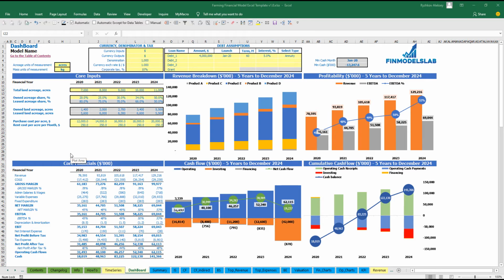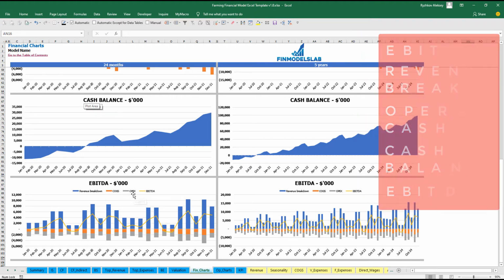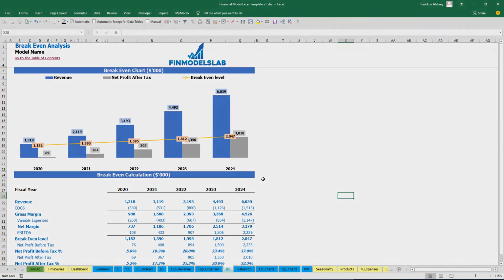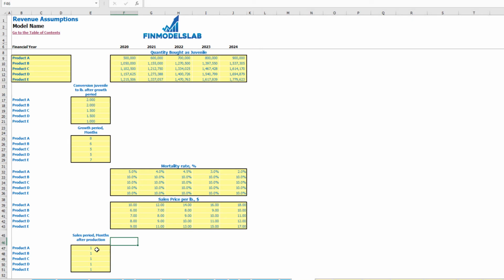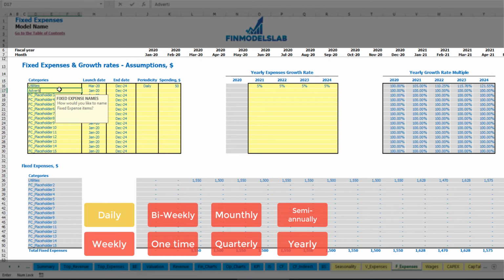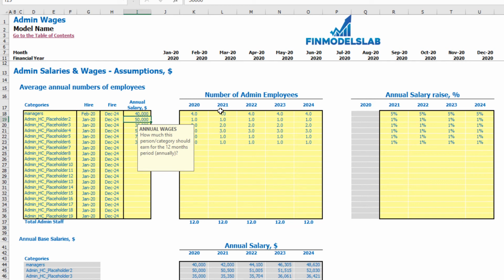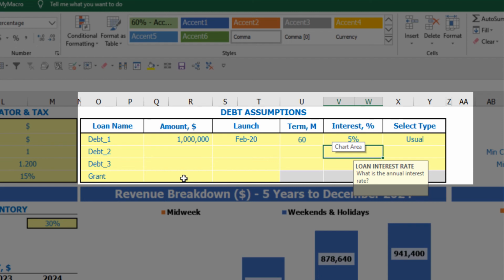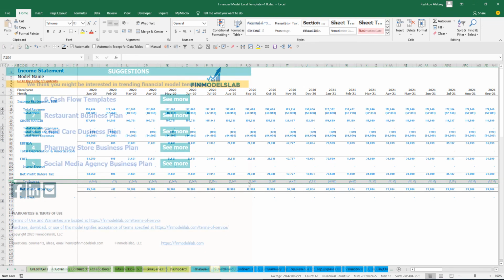How to Build a Poultry Farm 3 Statement Financial Model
Five-year horizon cash flow proforma for the poultry farm business for early-stage startups to impress investors and raise capital.
Consider using Poultry Farm Budget Financial Model before buying the poultry farm business. Unlocked - edit all.

This Poultry Farm Excel profit loss projection is an ideal financial plan for all Poultry Farms businesses that provides you a financial management tool to track all your relevant financial KPIs, improve cash management, and allow you to track expenses, sales, and net revenue in detail to meet and outperform the financial objectives of your Poultry Farm business.

 This startup financial model template free Excel Poultry Farm is a 5-year financial model, detailed cash-ins and out analysis, and an IRR analysis and DCF valuation for a business. This excel Poultry Farm enables you to gauge how much investment you require to start a store and, by taking into account several input assumptions, whether the operation itself is likely to bring in sufficient revenue.

 - Make Sure That The Business Can Afford To Pay

 - Build A Payroll Plan With Employee Assumptions, Expenses, Benefits, And Taxes​

 - Make Sure You Have Enough Cash To Pay Suppliers And Employees

 - Take A Loan With Poultry Farm Five-Year Financial Projection Template

 - Be Able To Project Forward How Much Cash You'Ll Have

Chapters:

BUSINESS MODEL (0:30)

 - Inputs at the Dashboard (0:40)

REPORTS (2:39)

 - Income statement (2:40)
 - Cash flow statement (3:22)
 - Indirect cash flow statement (3:34)
 - Balance sheet (3:45)
 - Executive Summary (3:57)
 - Financial Charts (4:38)
 - Operational Charts (5:26)
 - Benchmark KPIs (6:10)
 - TOP Revenue (7:27)
 - TOP Expenses (8:35)
 - Break-Even Analysis (9:55)
 - Valuation (10:20)

INPUTS & COLOR-CODING (11:18)

 - Revenue (12:50)
 - COGS (15:20)
 - Direct Wages (16:15)
 - Variable Expenses (23:15)
 - Fixed Expenses (18:50)
 - Admin Wages (24:35)
 - CAPEX (26:18)
 - Debt assumptions (28:51)
 - Capitalization Table (30:40)
 - Currency, denomination, and taxes setup (33:08)